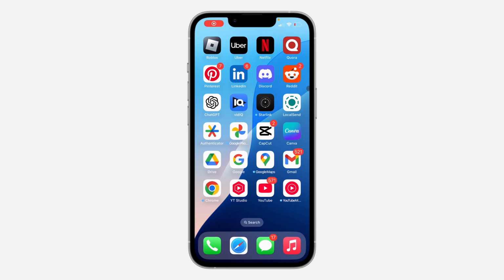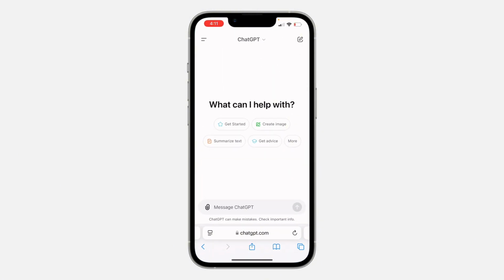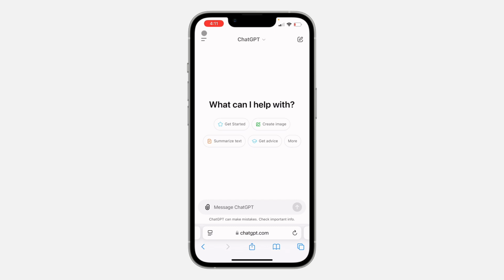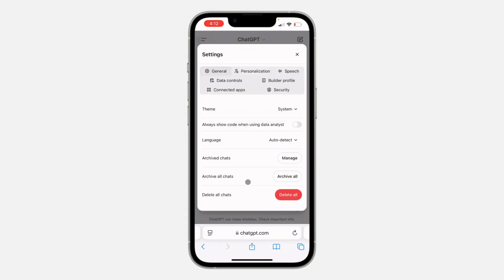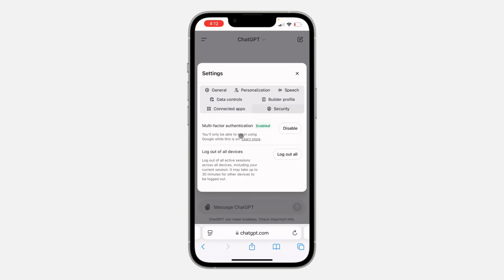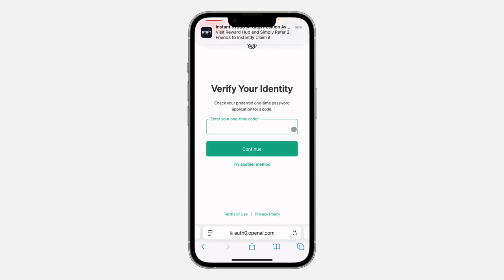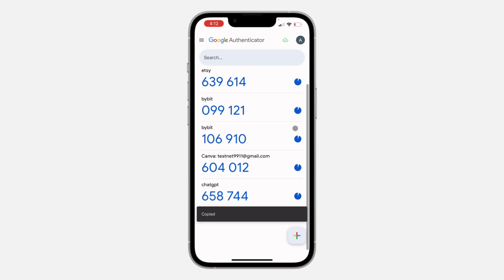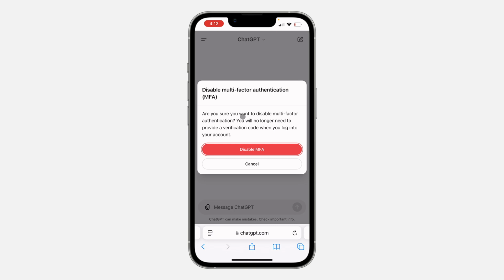How to Turn OFF 2 (Multi) Factor Authentication on ChatGPT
Want to simplify your ChatGPT login process? Learn how to disable two-factor authentication and rely on your password for account access. This simple guide will show you how to turn off 2FA and manage your account security preferences.